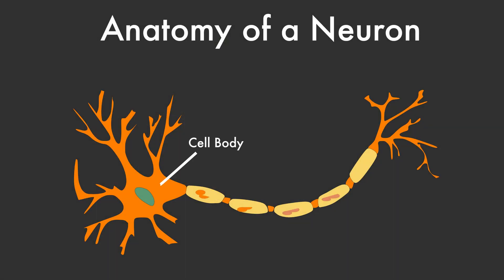The Science Behind Concussions (Concussions Explained) | Cognitive FX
What happens during a concussion? Our video, The science behind concussions from a neuroscientist, with Dr. Jaycie Loewen, will explain.

Dr. Loewen explains everything that is happening inside your head during a concussion. Concussions are events that toss your brain around inside your head, and that often results in damage to the brain and its neurons. Watch this video to learn more about it!

Have you been dealing with symptoms for longer than 3 months after your concussion, traumatic brain injury, whiplash, or another head-related injury? Sign up for a free consultation with us, and one of our doctors will help you on your pathway to recovery. Click this link here to sign up!

Is it possible to recover from Post-Concussion Symptoms? Yes! You can recover from post-concussion syndrome! This is just one tool that we use to help people recover from chronic concussion symptoms.

Stop dealing with the symptoms of Post-Concussion Syndrome, and start living your life again, to the same level or better than before!

Chapters:
00:00 Introduction
00:11 Overview
00:22 Definition of Concussion
00:43 Neurons
01:20 Immediate Effects from a Concussion
02:32 Timeline of Changes
03:04 Post-Concussion Syndrome
03:25 How to get treated for Post-Concussion Syndrome
03:49 Recommended Videos